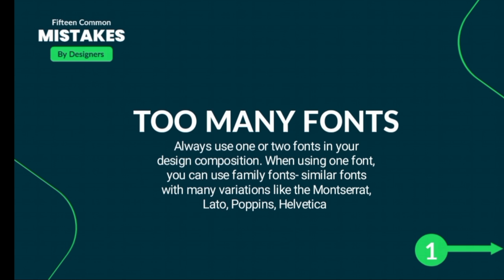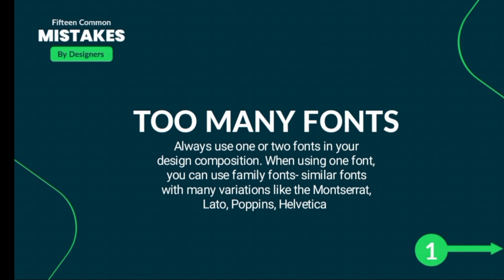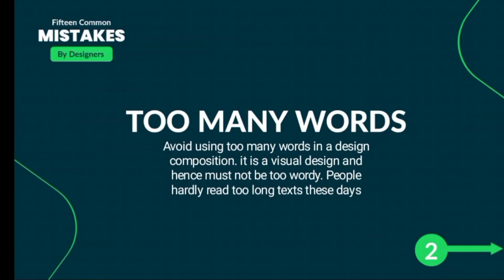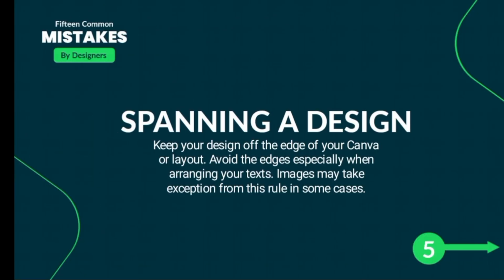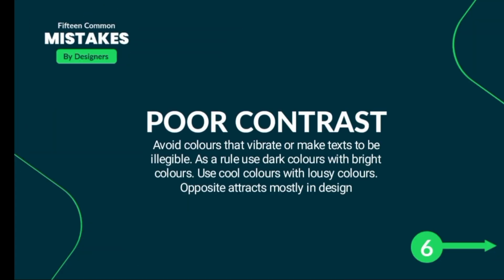Common Mistakes Made By Beginners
In this video tutorial you will learn about 15 common mistakes often made by newbies and beginners in the graphic design world